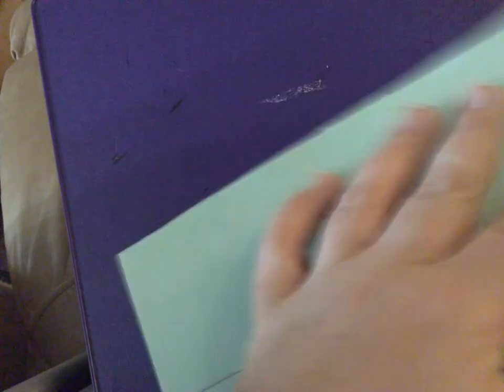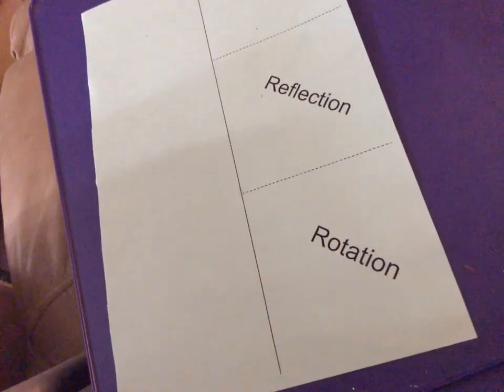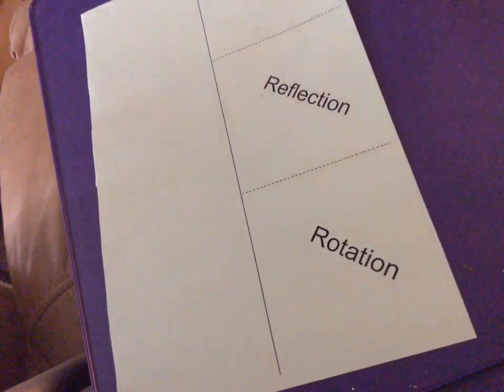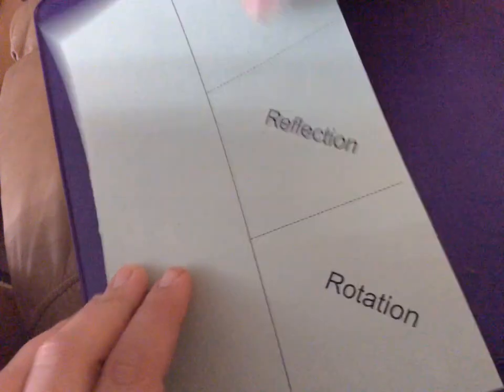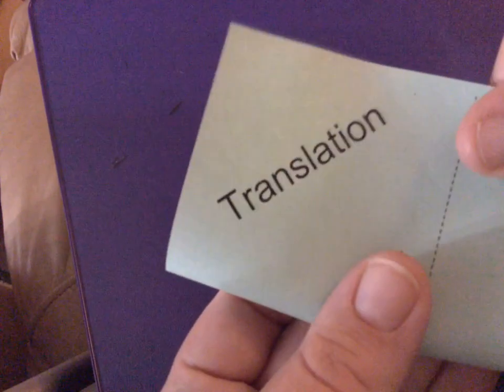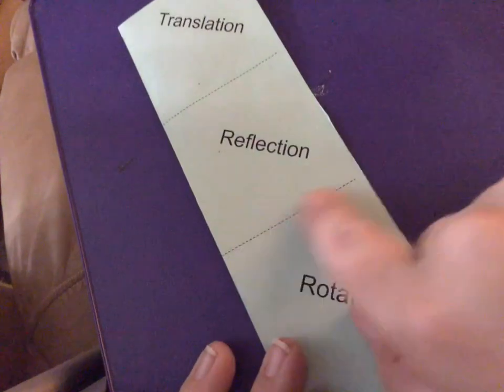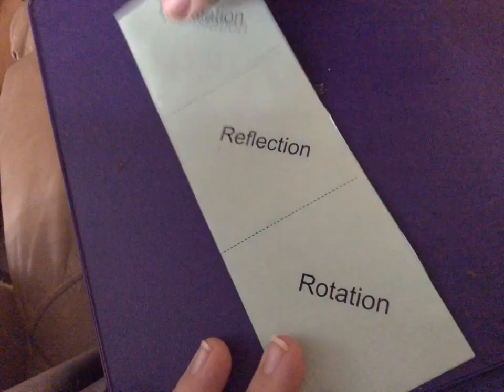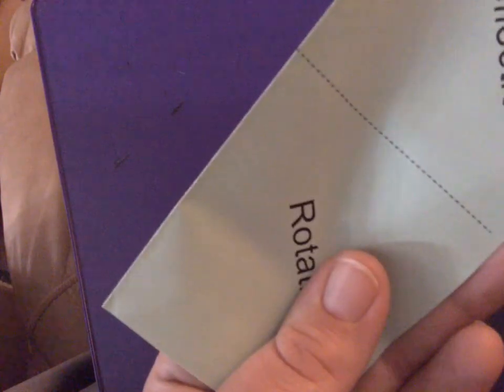ISN - Rigid Transformations